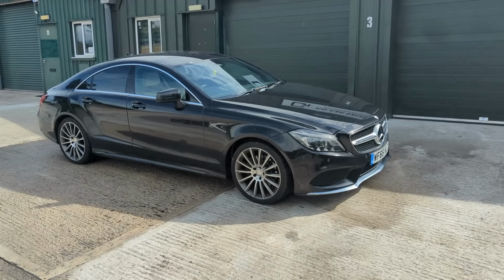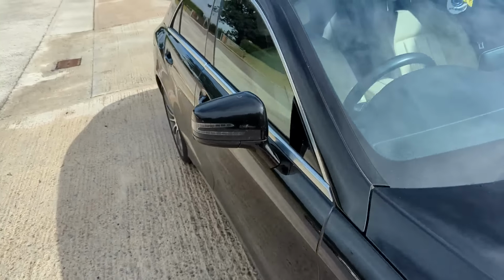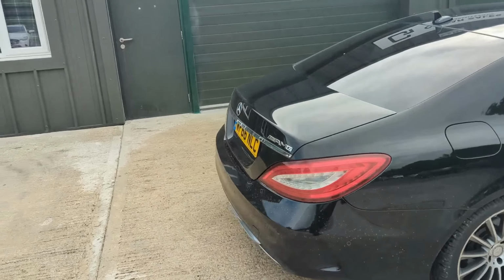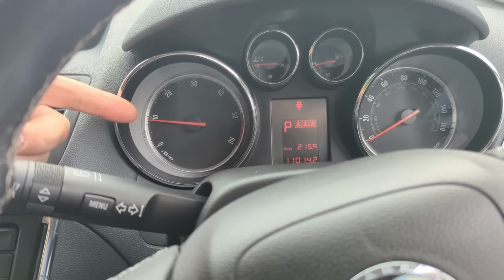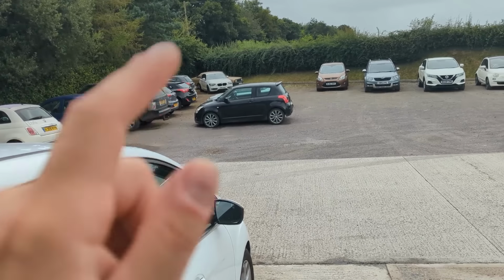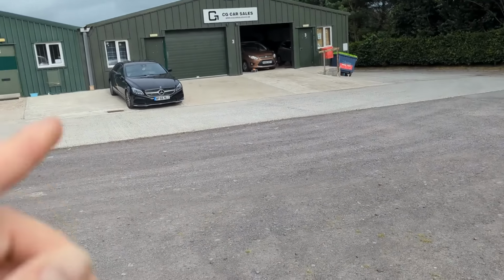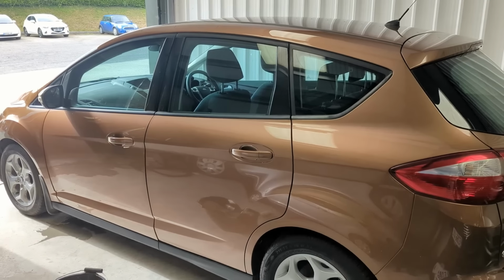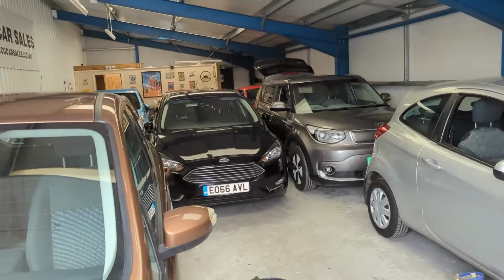It's a bargain RIGHT?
Why is this Mercedes CLS AMG line so cheap?